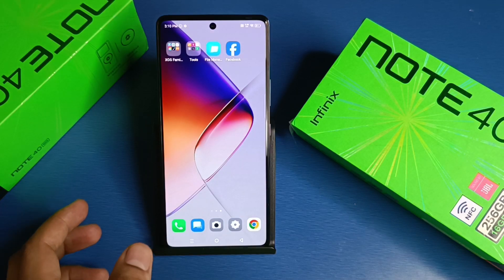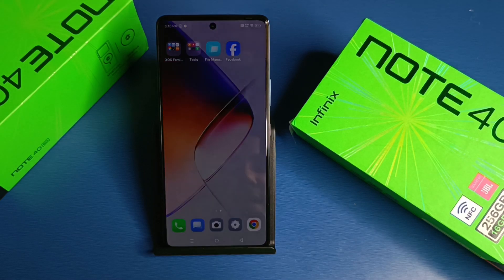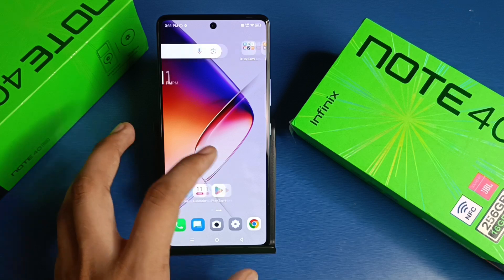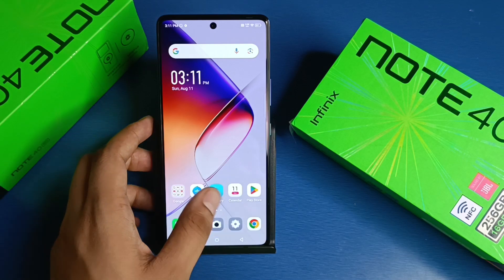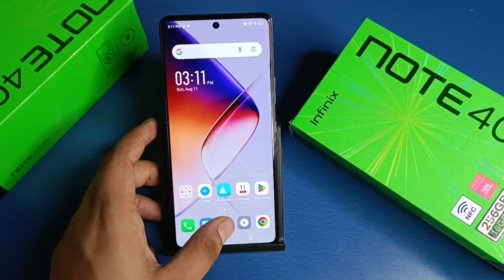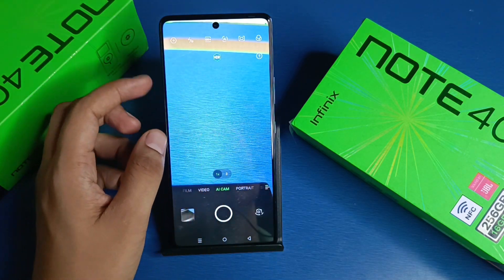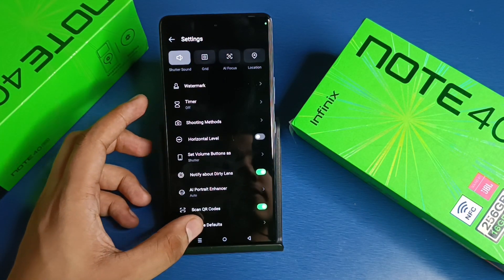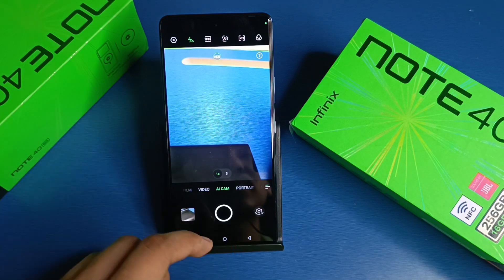Infinix Note 40x 5G: Reset Camera - How to fix camera auto back problem on your mobile